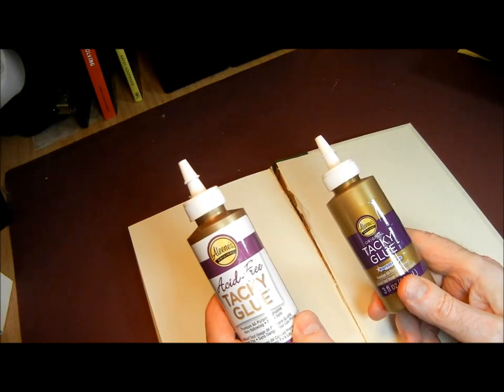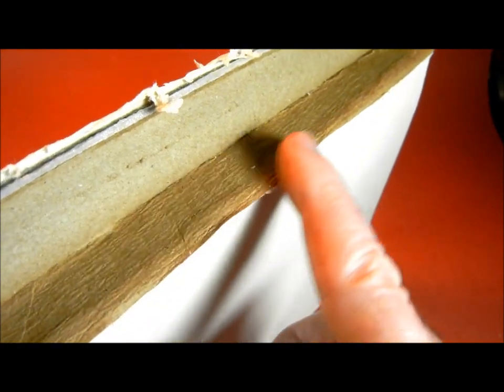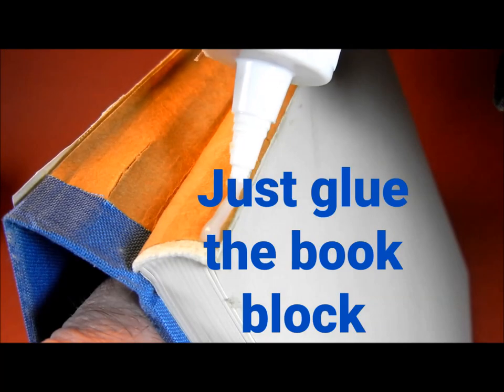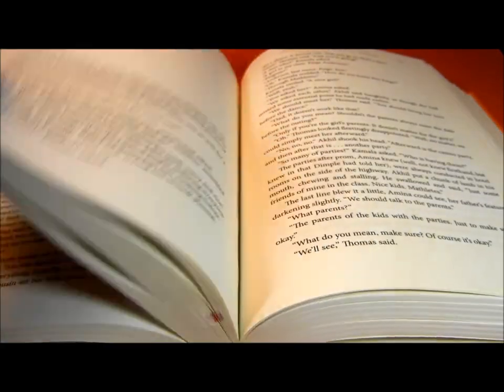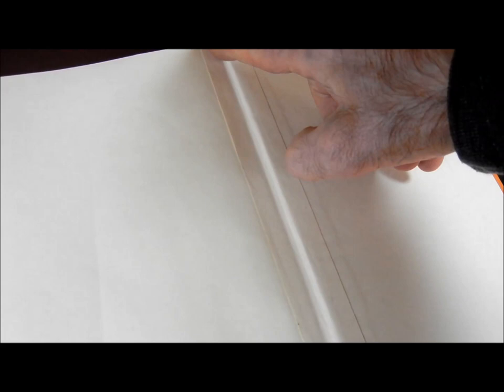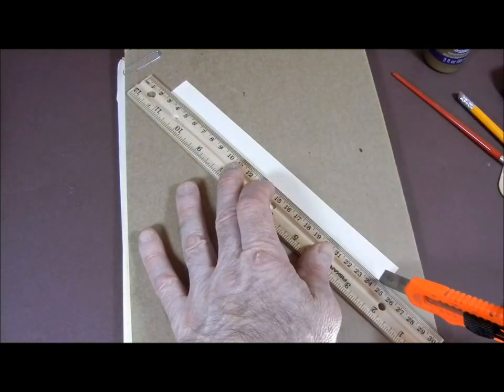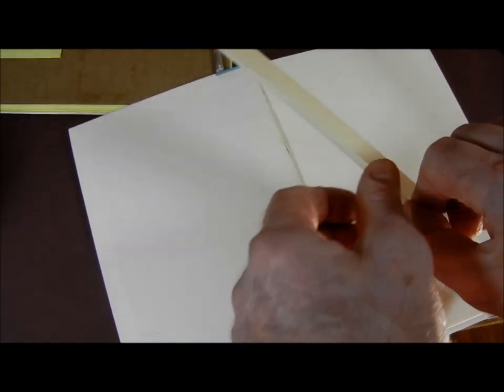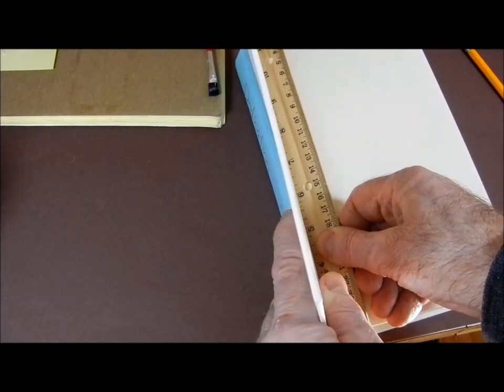Repairing a Torn Book Hinge Quickly on a Budget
Repair a detached book cover by running a single bead of aleen's acid free tacky glue along the inside top edge of the spine. I'm going to be using aleen's acid free tacky glue rather than these other acid free glues because aleen's is much thicker than the other ones. We need a thick glue and you'll see why in a minute. aleene's original tacky glue is also thick but it is not acid free. try to make the edges of the book cover Smooth by cutting off paper or gluing between the book cover and the book Block. you may choose to glue before attaching a book block to the cover. in areas should be trimmed off I leave has become detached from the book.  take a small brush and some glue and glue that back together a single bead of it along the inside top Edge I'm being a little bit generous with the amount I'm putting on here. I'm only doing the top Edge because I want the spine to remain flexible and it does remain flexible in the other books that I have done. close the cover. I take a brush and I clean up any excess. I close the book for 24 hours and let it dry. spread the glue from the spine it's fine has been changed somewhat by the repair however the page is still lie as flat on the repaired side as they do on the unrepaired side. and I consider this a great. repairing a detached cover isn't going to make it better or worse